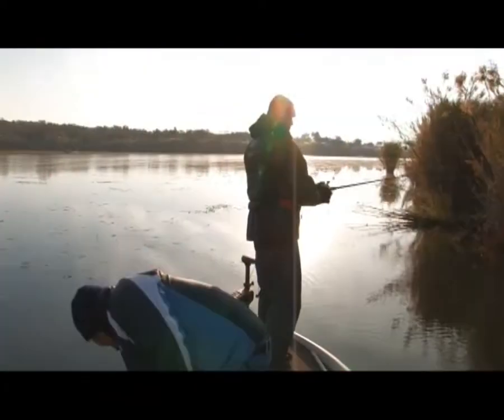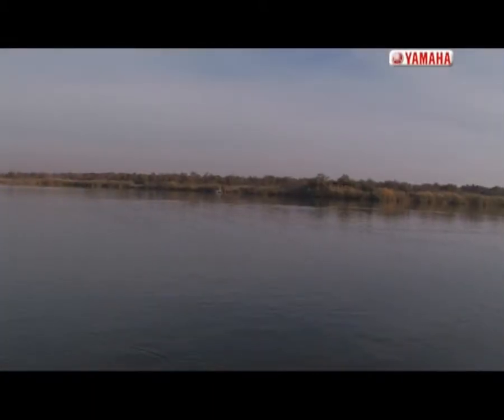BETT 2011 ep10 gp rust de winter part 1